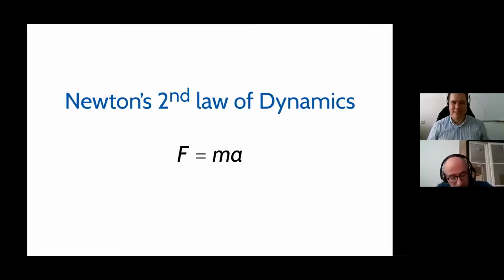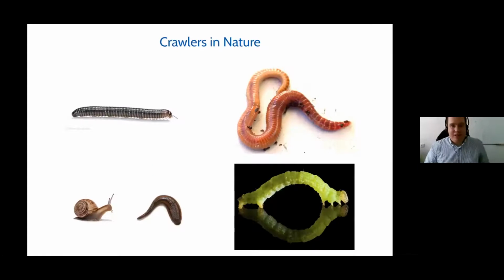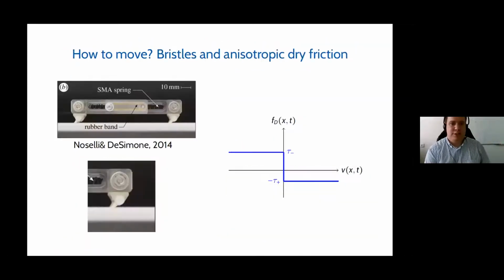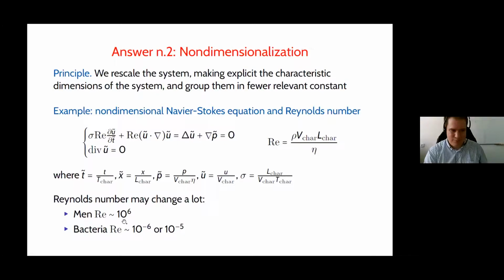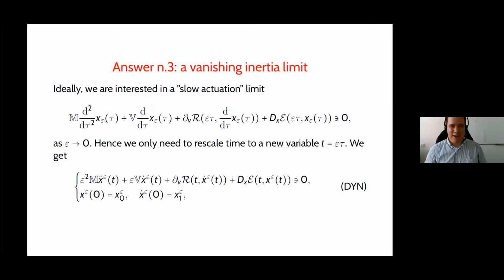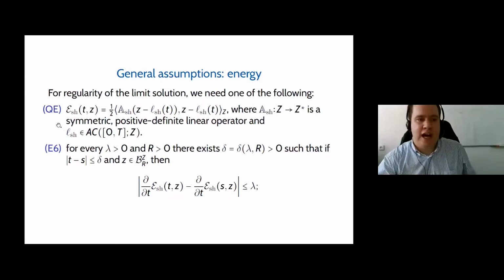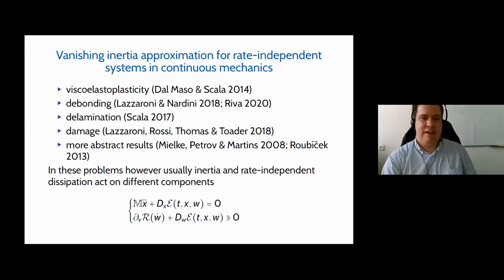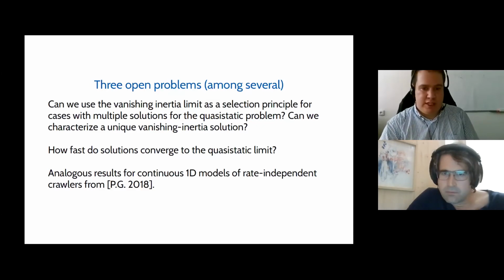Paolo Gidoni | Lisbon WADE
Paolo Gidoni, Czech Academy of Sciences
A vanishing inertia analysis for finite dimensional rate-independent systems and an application to soft crawlers

Lisbon Webinar in Analysis and Differential Equations, 18 February 2021